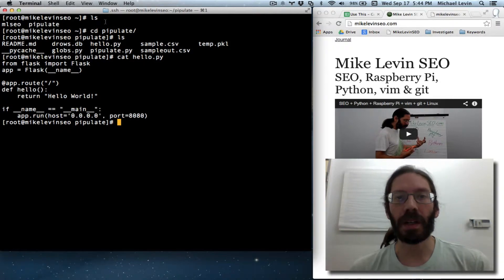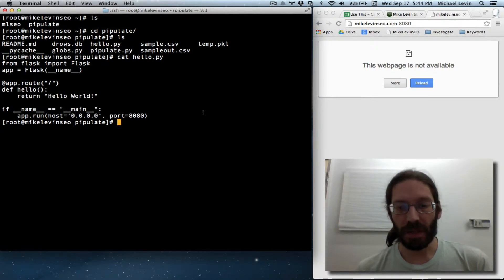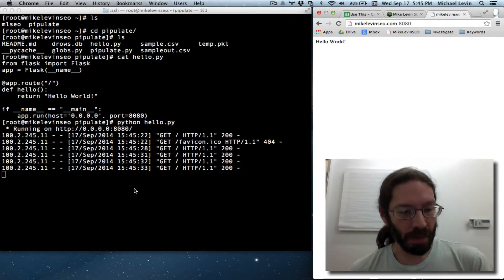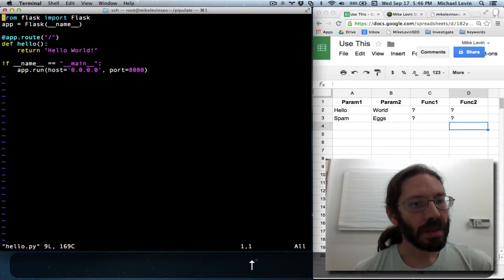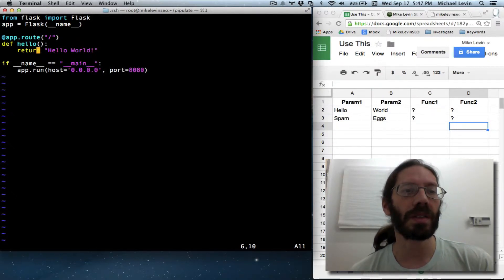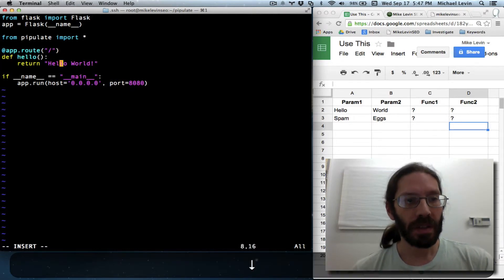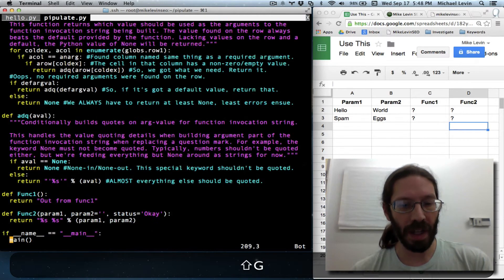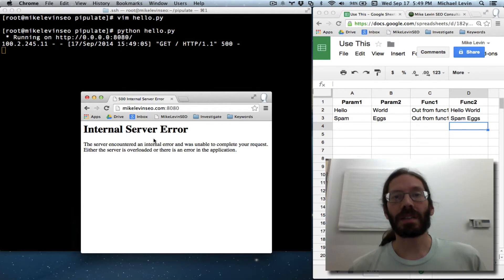Import Module into Python Without Namespace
So the trick now is to make the process happen as defined inside a non-Flask framework file (pipulate.py) get triggered by a Flask file (our hello.py sample). To do this, we import one file into the other and invoke main.